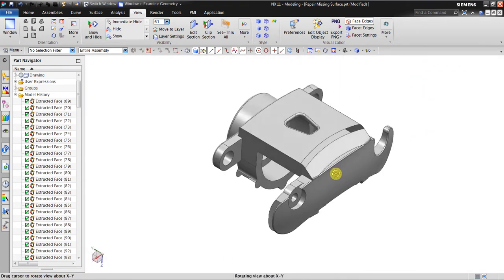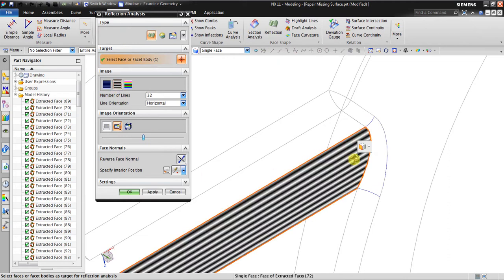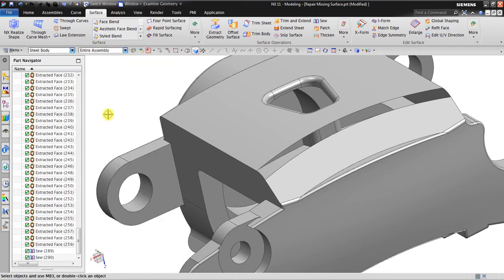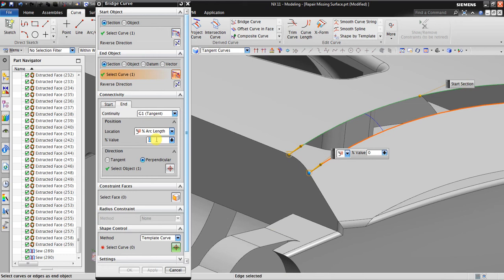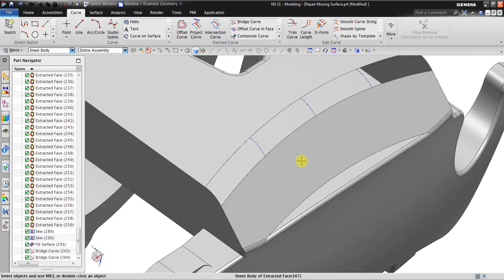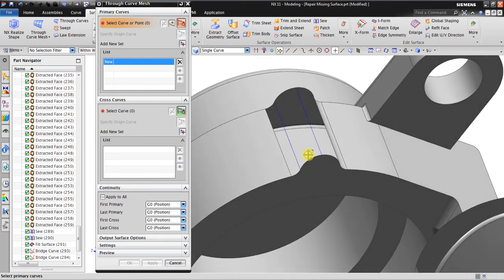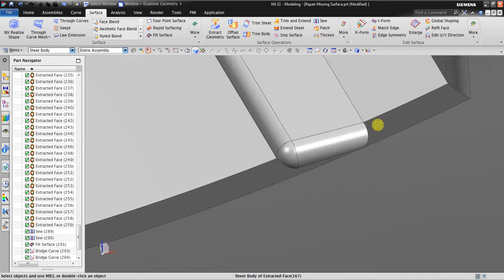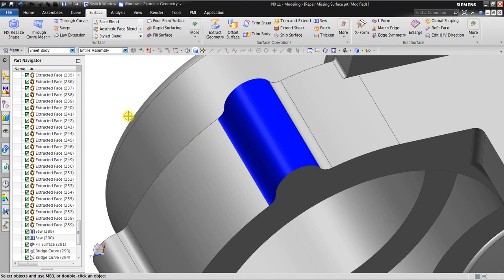NX CAD : Repair Missing Surface Using Bridge Curve and Through Curve Mesh